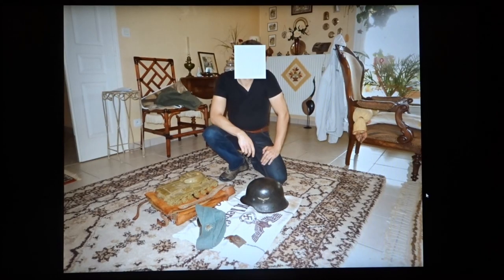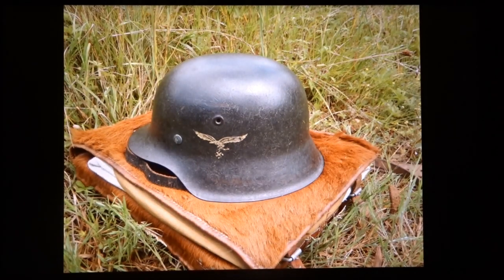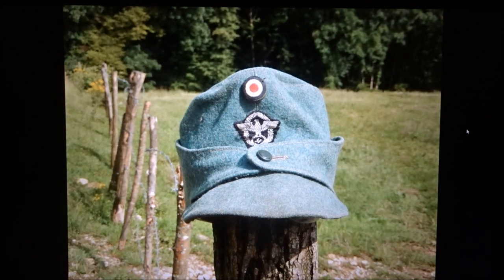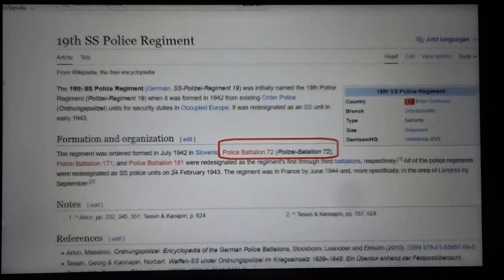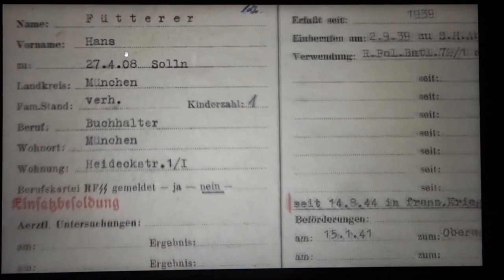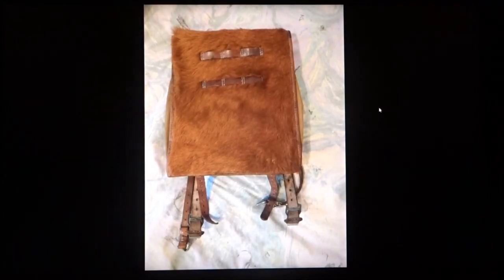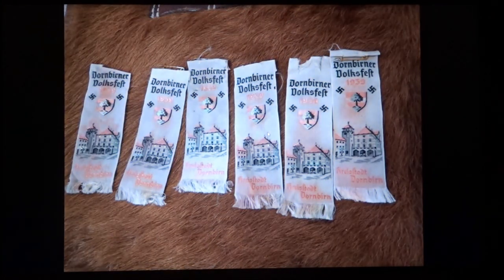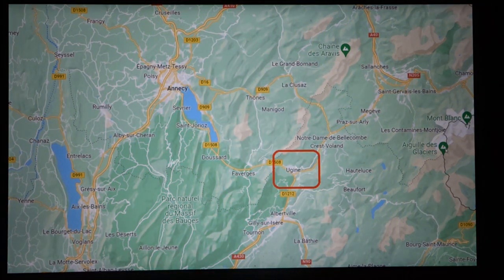Researching "time capsule" of WWII German army relics kept by French Partisan - Polizei Regiment 19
A large grouping of World War II German army souvenirs linked to Polizei Regiment 19 in Haute Savoie is found in the familly of a former French Resistance fighter. Several items were named and their original owners could therefore be researched. The rest of the video, delving into the history of Polizei Regiment in Haute Savoie in 1944, can be seen

A Crocodile Tears Production video.

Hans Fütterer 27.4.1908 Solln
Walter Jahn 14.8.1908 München